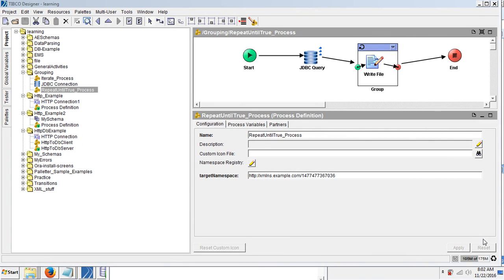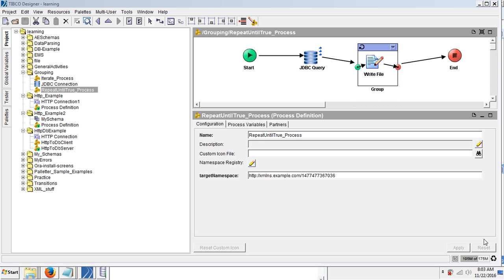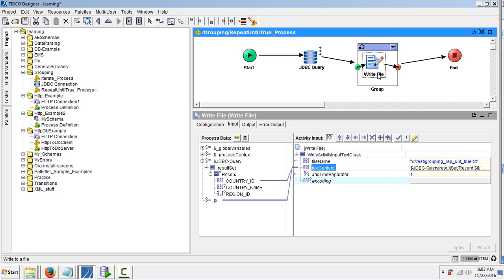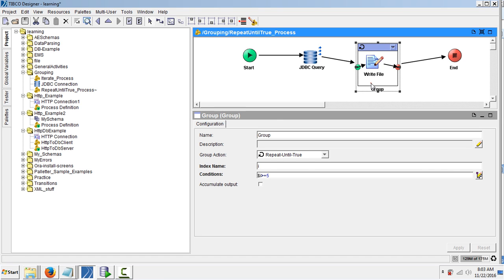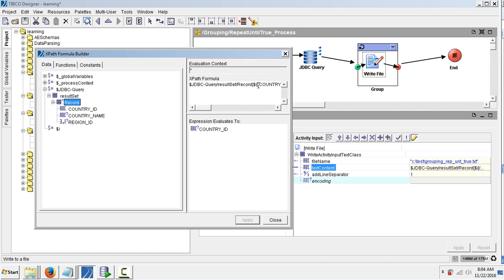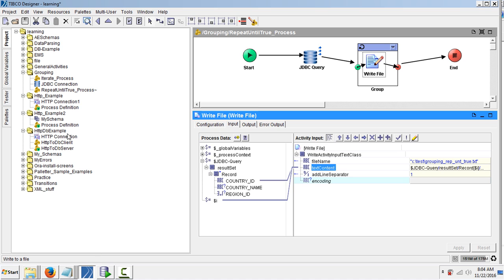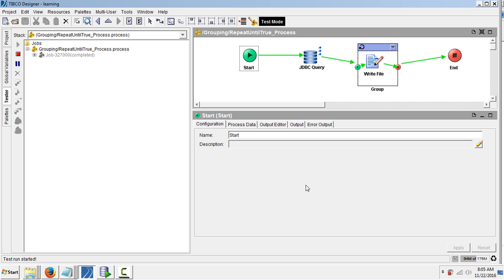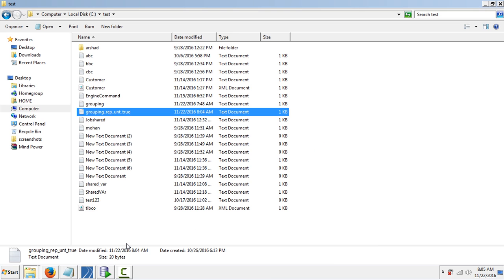Grouping in Tibco - Repeat Until True